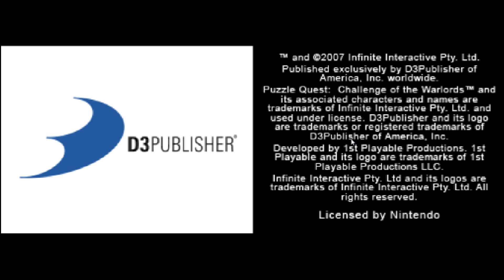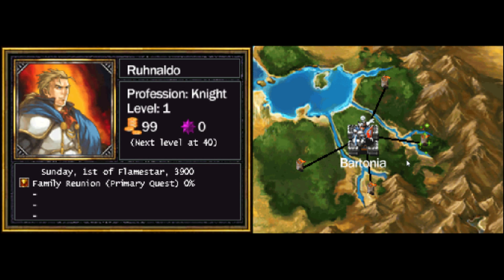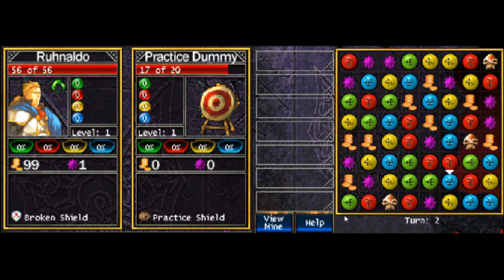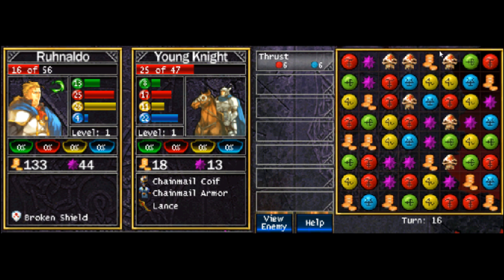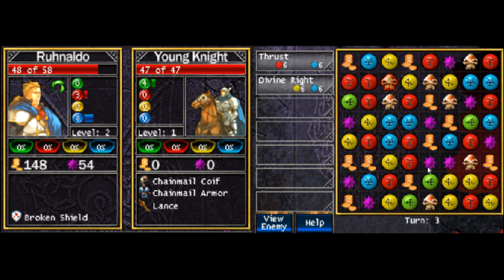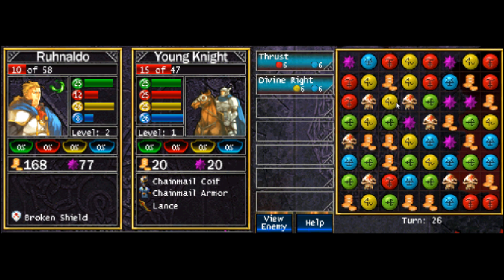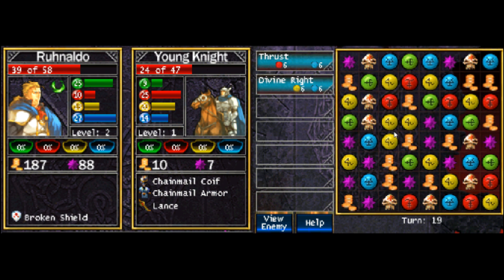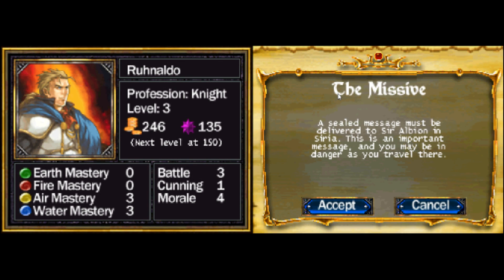Puzzle Quest: Challenge of the Warlords - Ep 1: Never Ending Tutorials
Hey, It's been a while, and I'm gonna be returning with a couple new LetsPlays. This is just one of many more to come. Hope you enjoy :)

Like if you did.